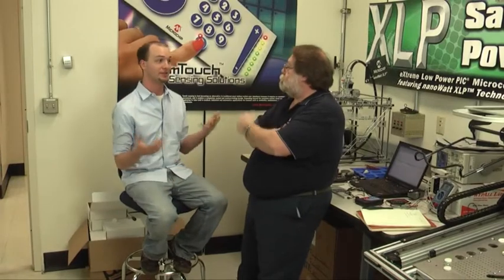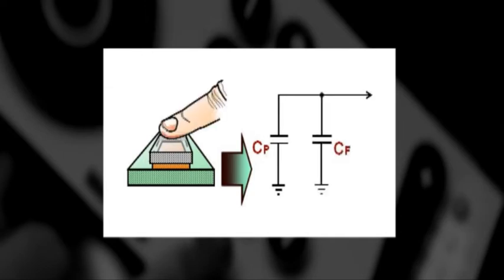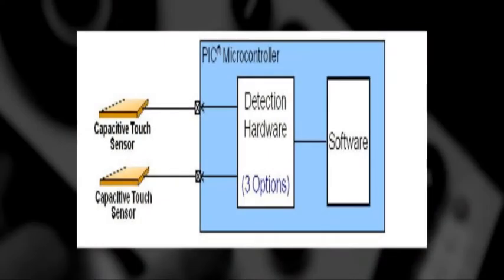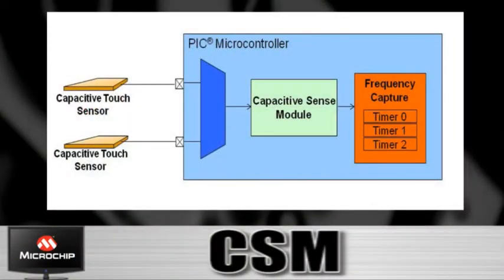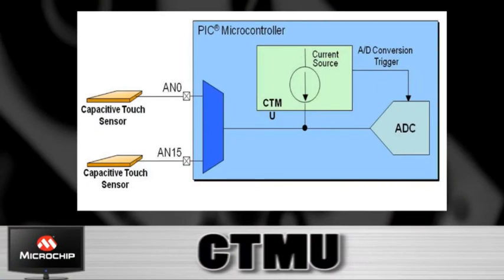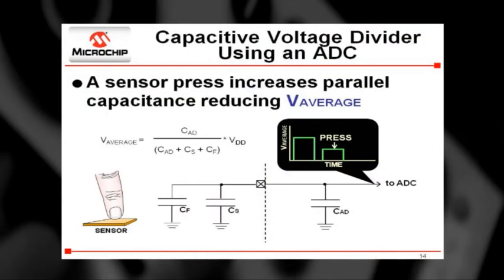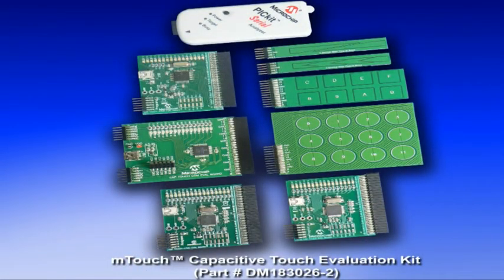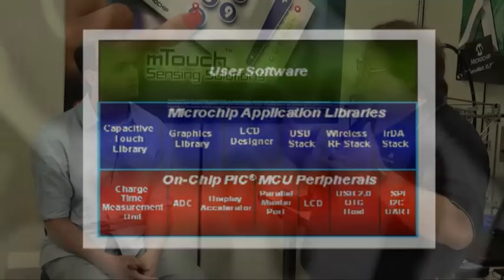Microchip - mTouch™ Sensing Solutions for Key, Slider and Proximity Sensing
mTouch solutions provide a free and easy method for designers to add touch sensing keys to applications functionality with your application code in a single, standard microcontroller, thus reducing the total system cost.

To view this and other solutions from Microchip please choose your location and view the fantastic range of Microchip products on offer from Farnell